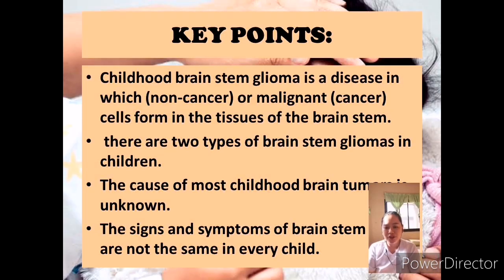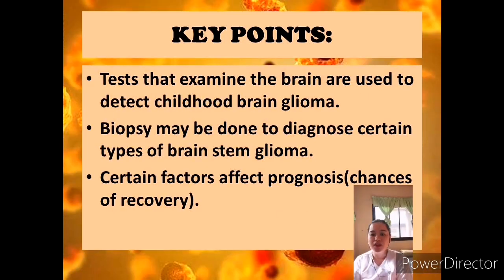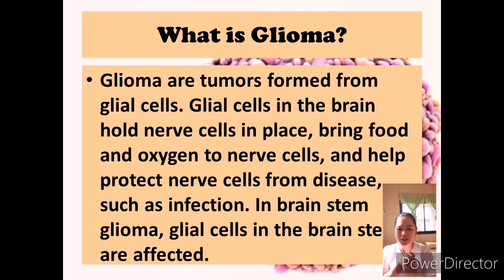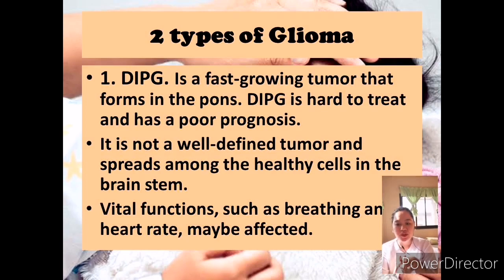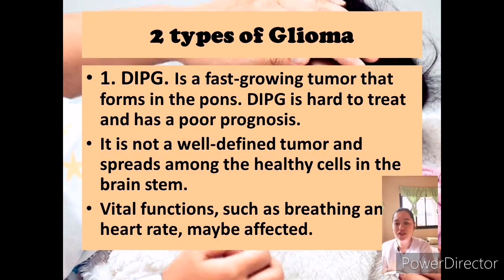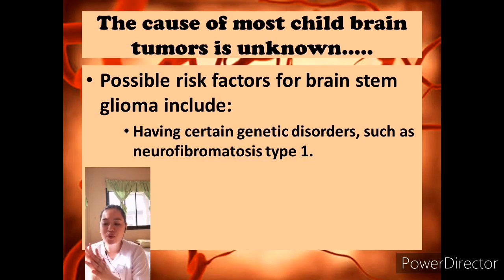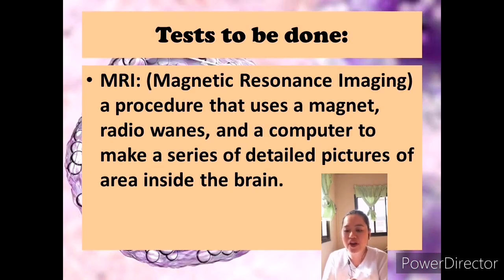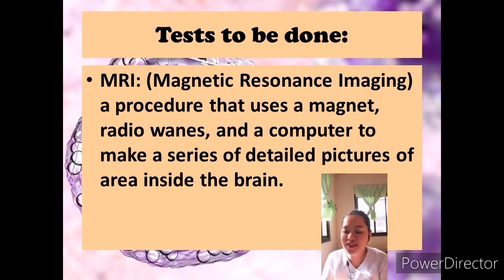18 October 2020